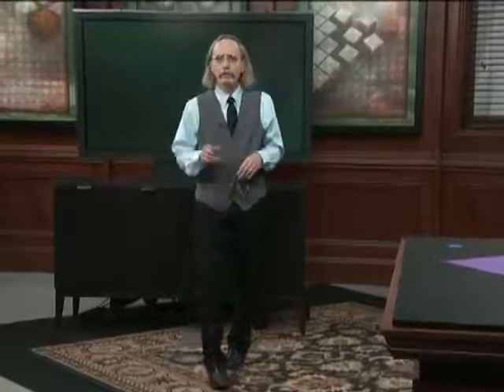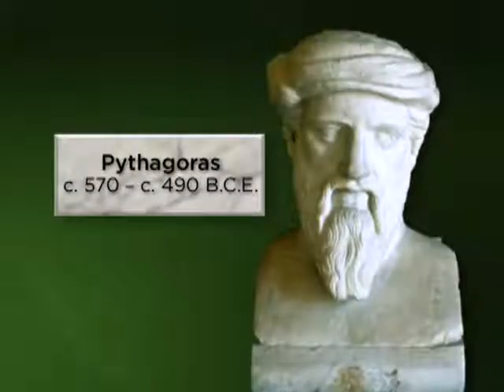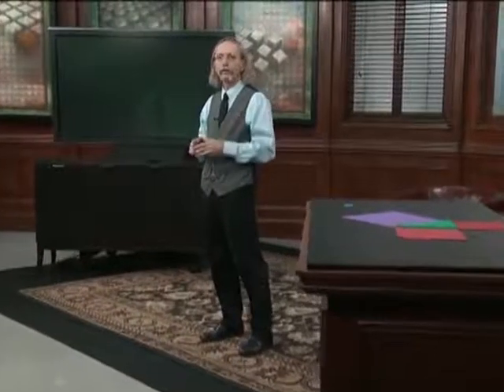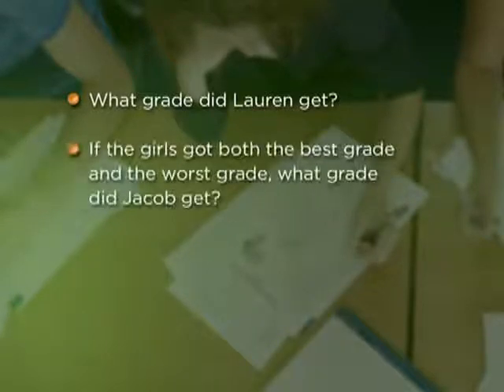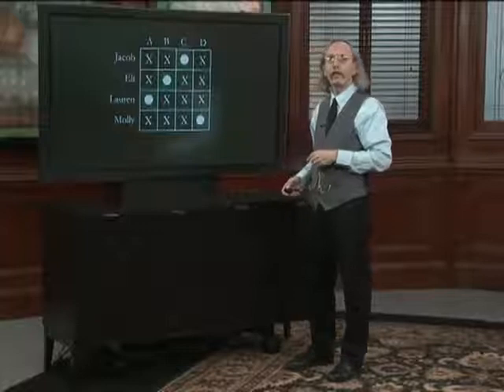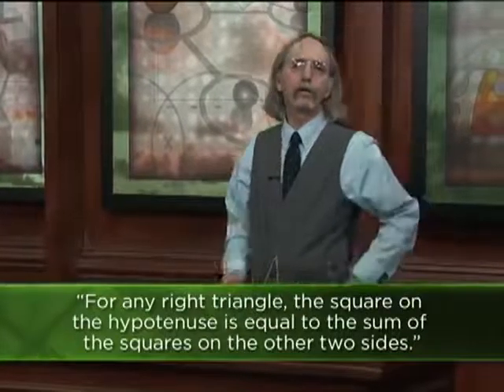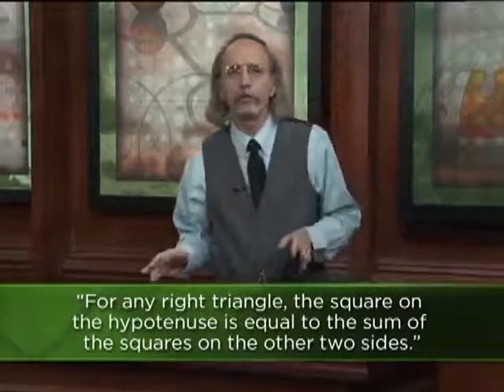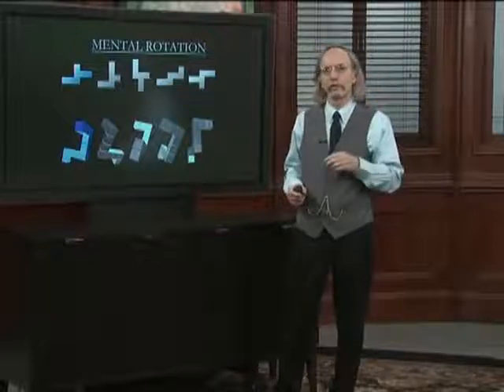03 The Strategy of Visualization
Tools for thinking 3